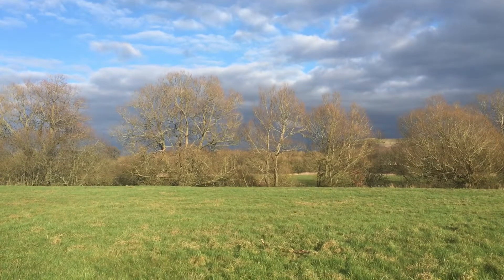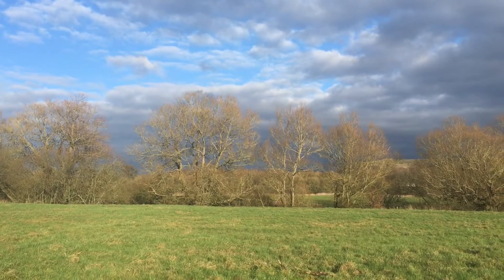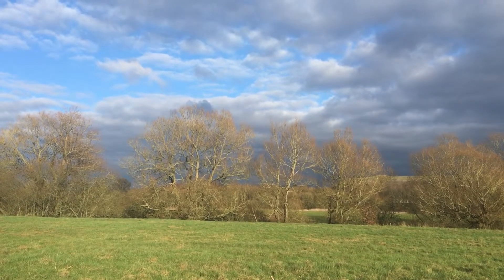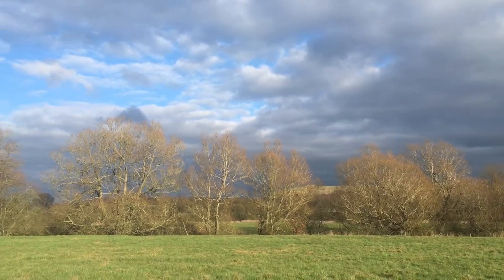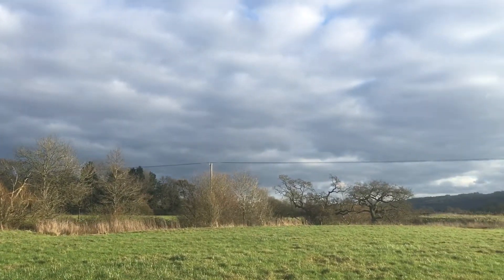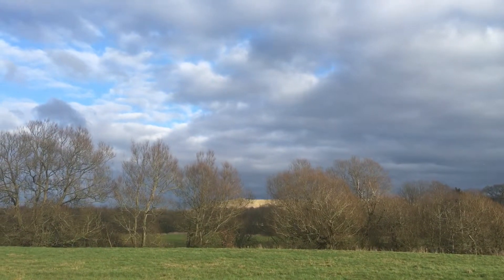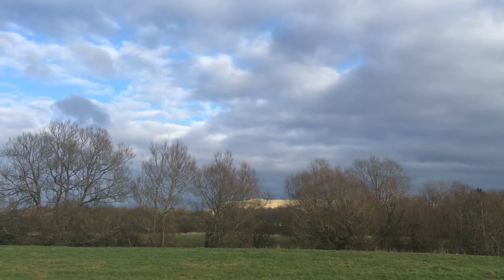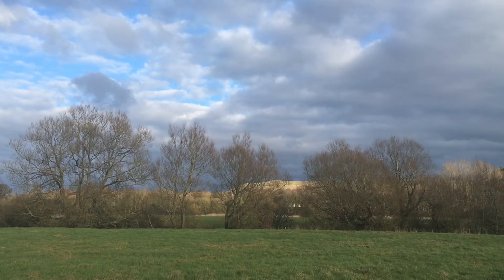The horizontal line by professional artist Samantha Adams.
Experience the horizontal line in North Dorset .